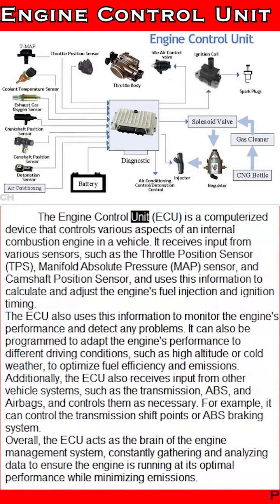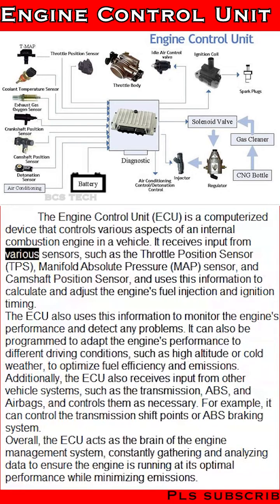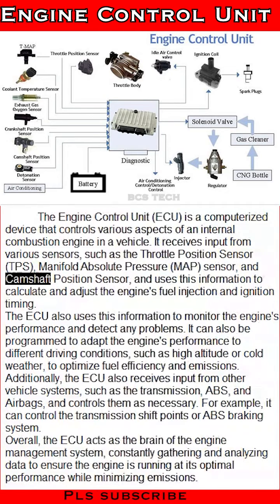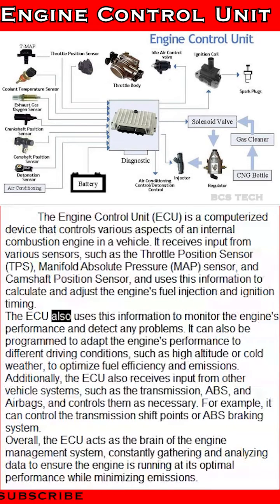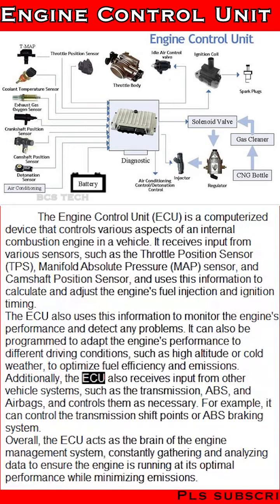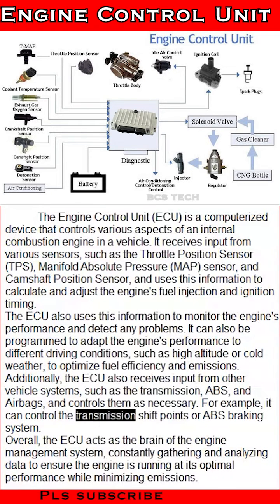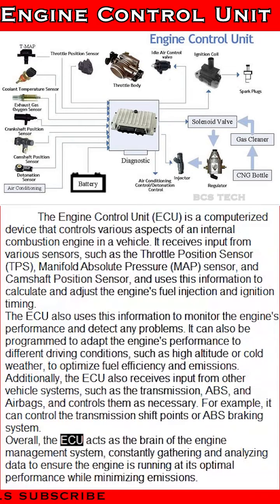ECU 🚙Working in a diesel Engine | crdi working of ECU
ECU Working in a diesel Engine | engine control unit. crdi working of ECU
The electronic engine control unit (ECU) is the central controller and heart of the engine management system. It controls the fuel supply, air management, fuel injection and ignition.
An engine control unit, also commonly called an engine control module, is a type of electronic control unit that controls a series of actuators on an internal combustion engine to ensure optimal engine performance. An electronic control unit (ECU), also known as an electronic control module (ECM), is an embedded system in automotive electronics that controls one or more of the electrical systems or subsystems in a car or other motor vehicle.